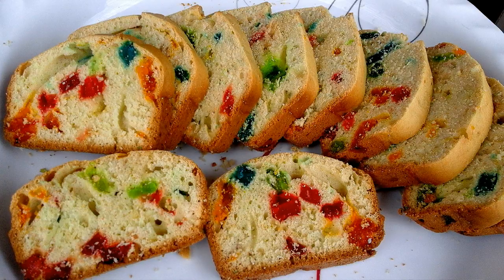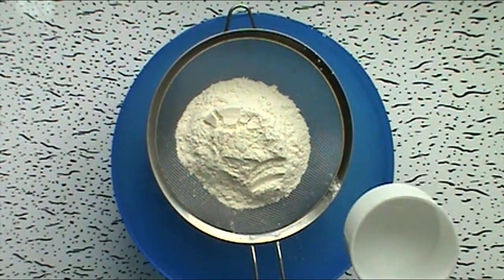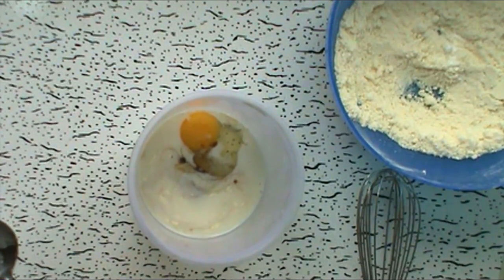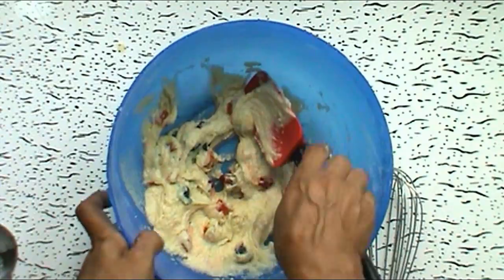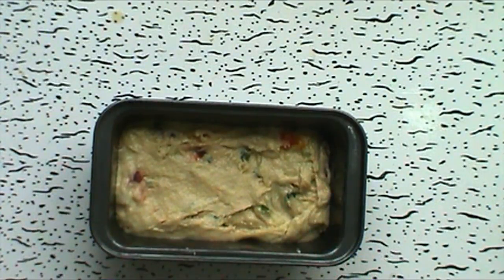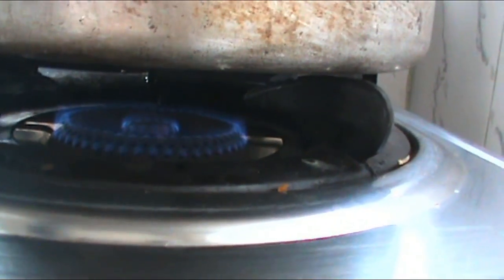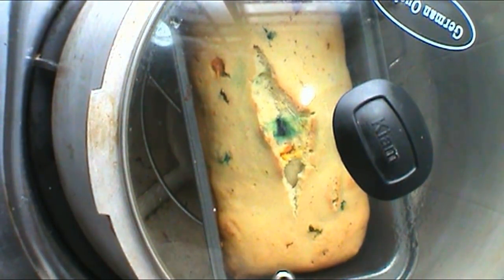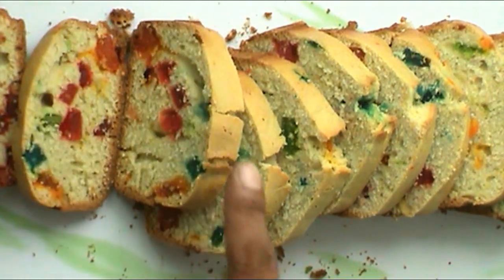গ্যাসের চুলায় ফ্রুট কেক রেসিপি/ Bangladeshi Gaser Chulay Cake Recipe - Bangladeshi Fruit Cake Ranna